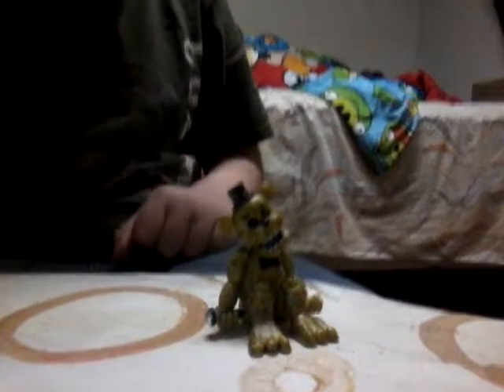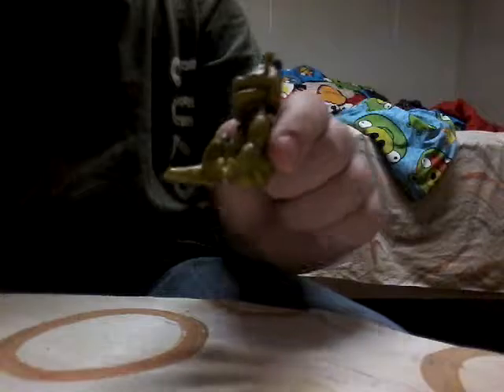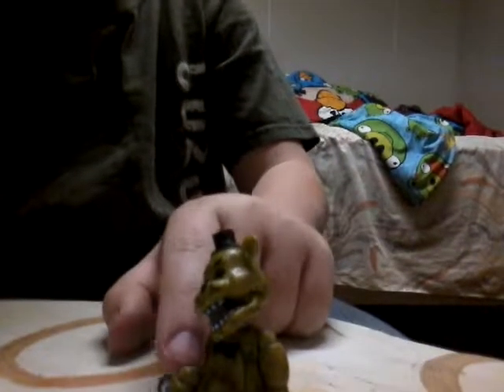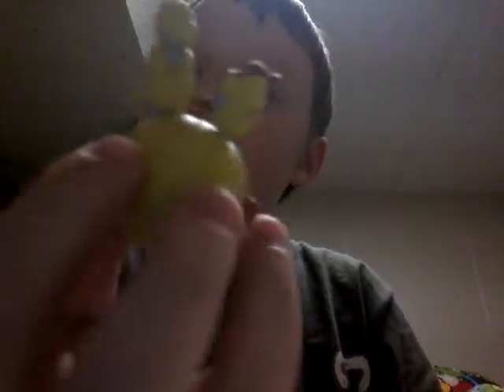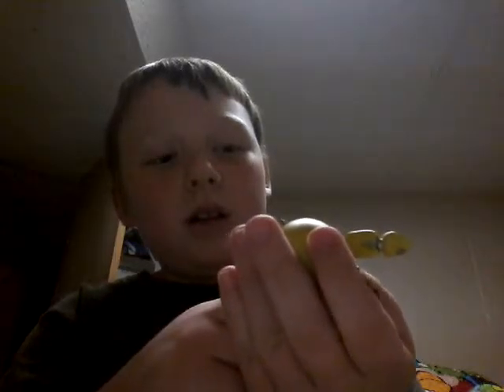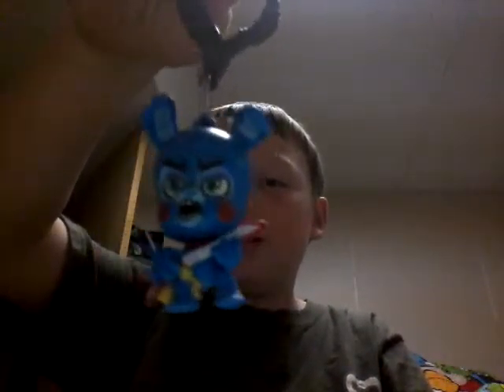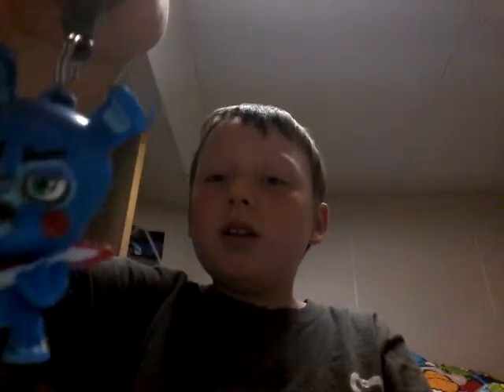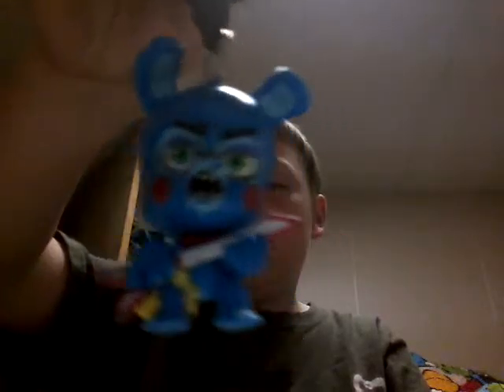Fnaf show off